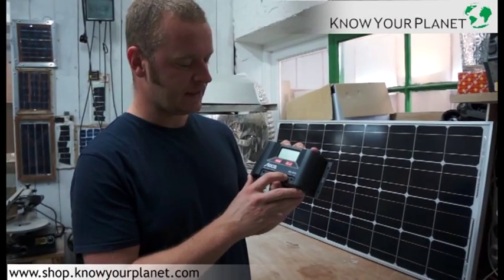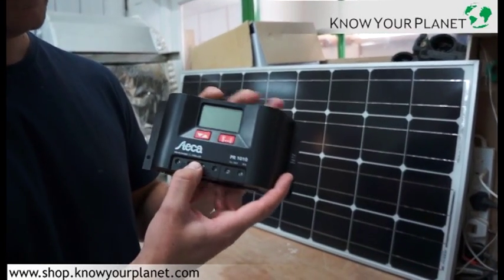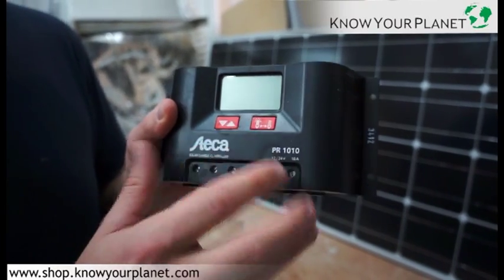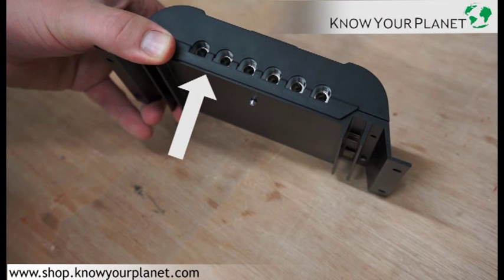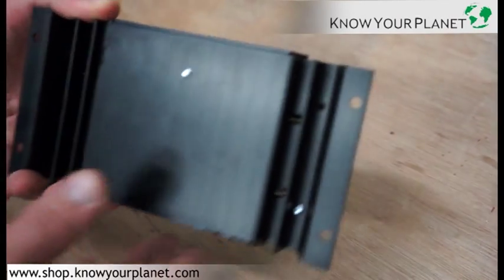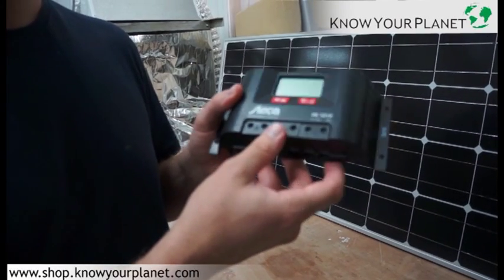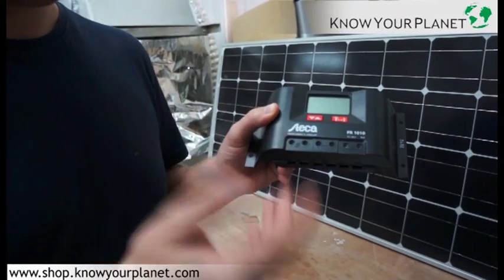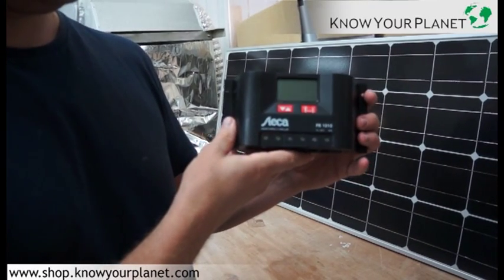Steca Charge Controller PR 1010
This is the popular 10 amp PWM charge controller from Steca, a German manufacturer of control components by Mark Kragh from KnowYourPlanet